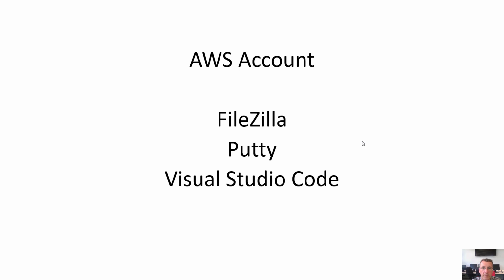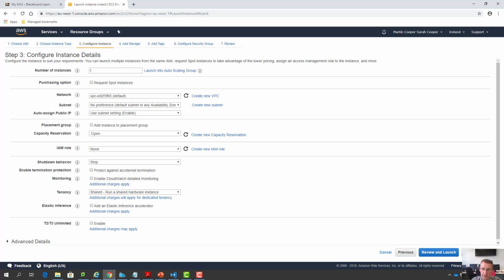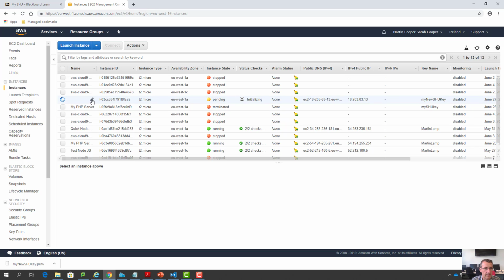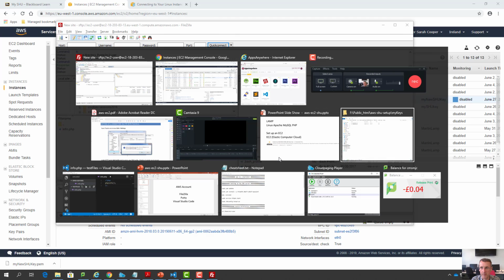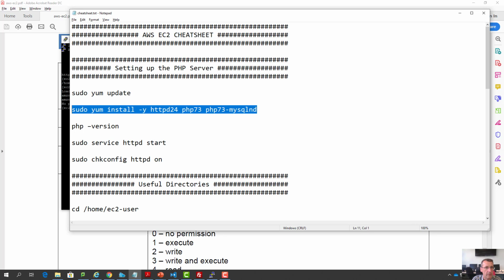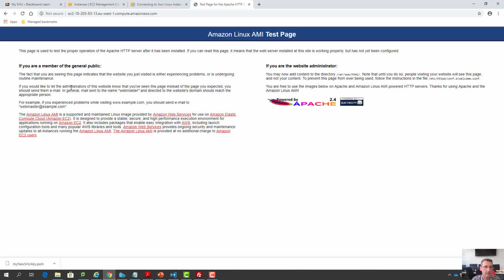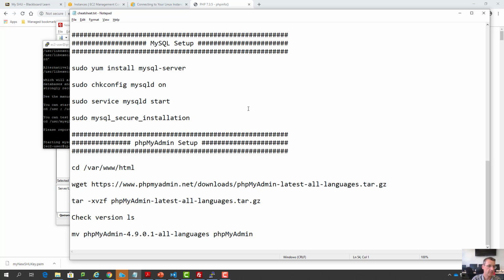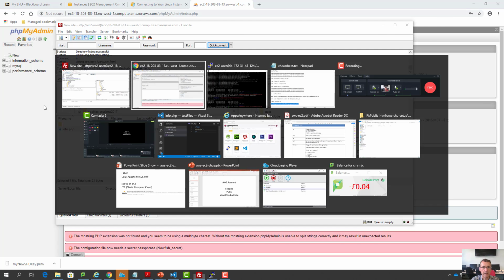Set Up For an Amazon Web Services (AWS) EC2 with LAMP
How you use AWS to create an ec2 server and connect to it.  Covers connection with FileZilla and SSH via Putty both available at SHU.
Covers setting up PHP, MySQL and phpMyAdmin.